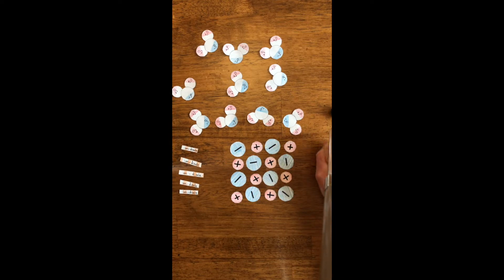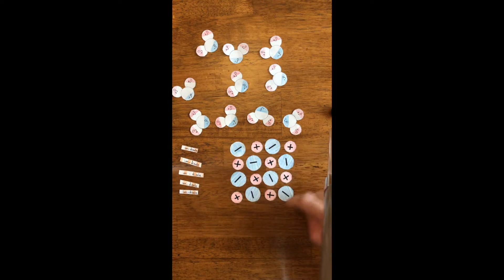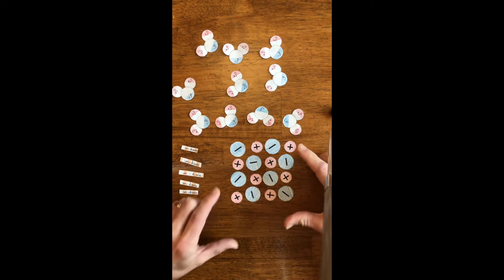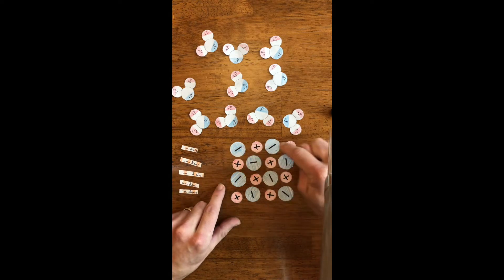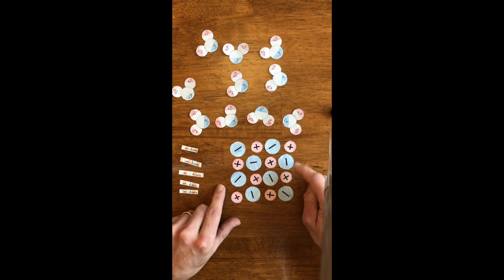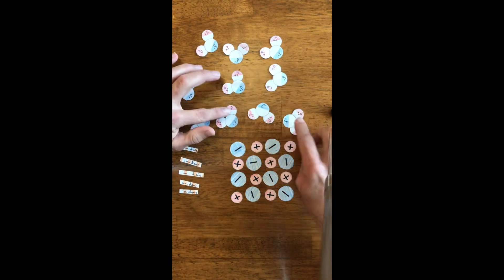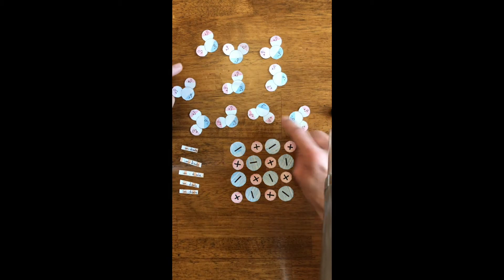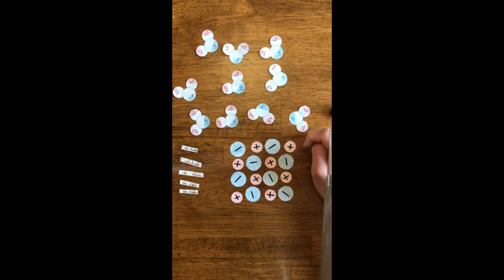IMFs and Solution Formation